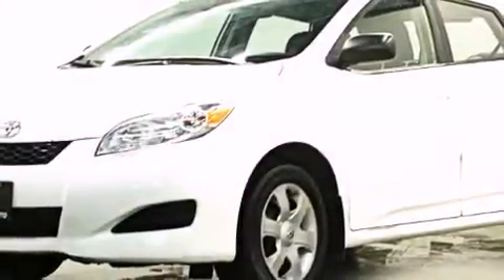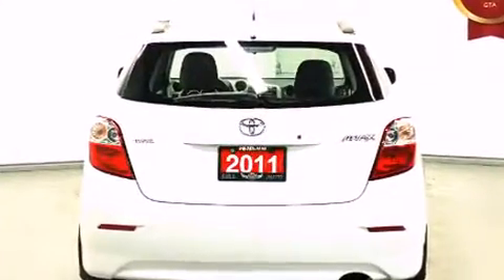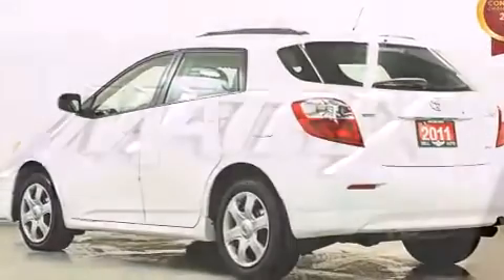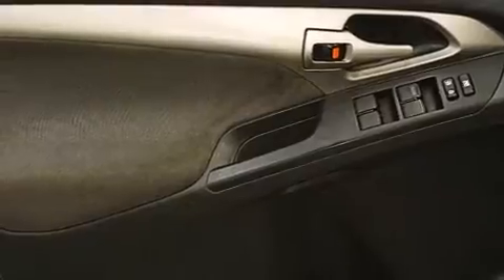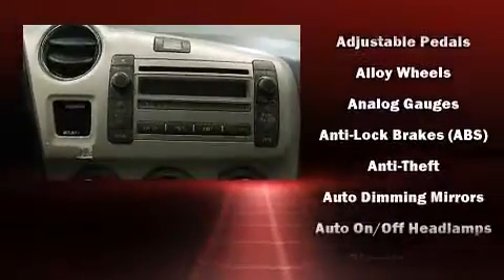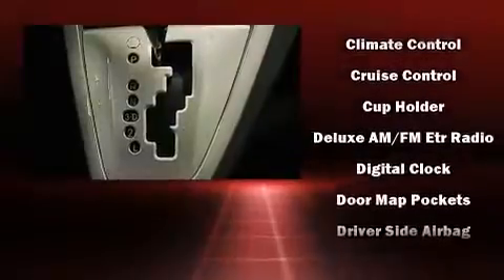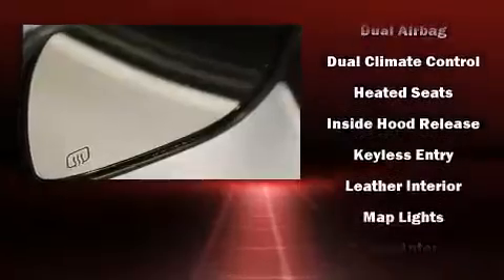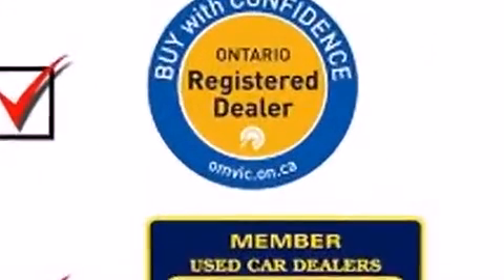2011 Toyota Matrix POWER OPTION VERY LOW KM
You can expect a lot from the 2011 Toyota Matrix. Smooth gearshifts are achieved thanks to the efficient 4 cylinder engine, providing a spirited, yet composed ride and drive. It includes leather upholstery, a rear window wiper, a tachometer, an outside temperature display, heated seats, telescoping steering wheel, power door mirrors and heated door mirrors, and more. Storage solutions are integrated throughout the interior, demonstrating thoughtful attention to detail. Toyota ensures the safety and security of its passengers with equipment such as: dual front impact airbags, front SIDE impact airbags, traction control, brake assist, anti-whiplash front head restraints, a security system, and 4 wheel disc brakes with ABS. Electronic stability control ensures solid grip atop the road surface, no matter how challenging the driving conditions. Our aim is to provide our customers with the best prices and service at all times. Please don't hesitate to give us a call.